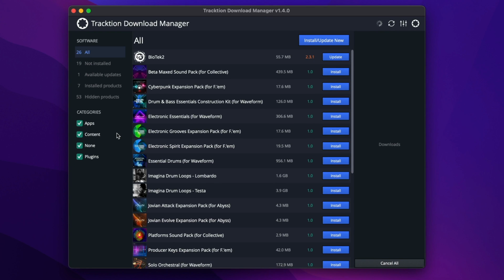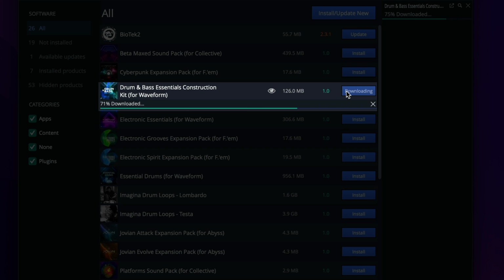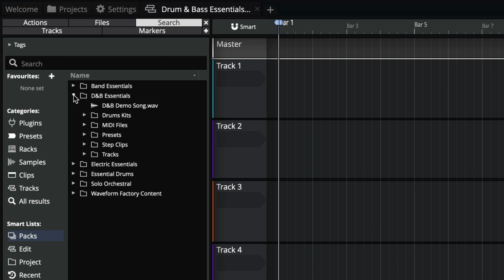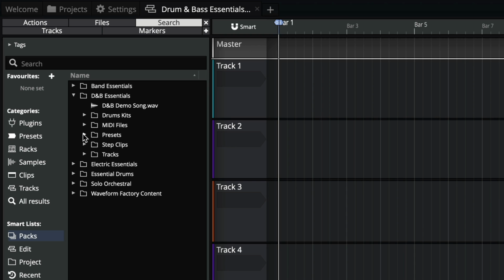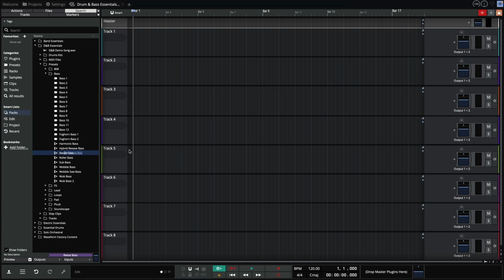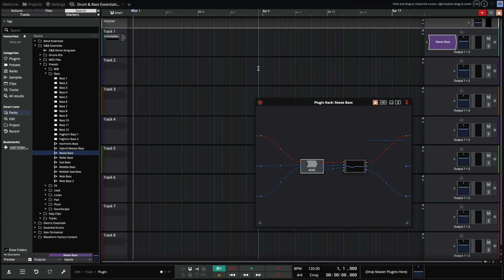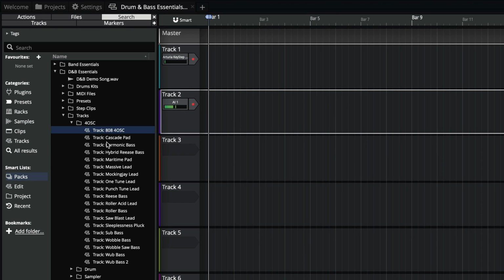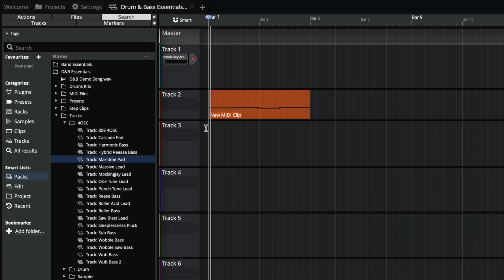Waveform - Getting started with Sound Packs and Construction Kits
This quick guide takes you through installation, where to locate and how to use Sound Packs and Construction Kits for Waveform.